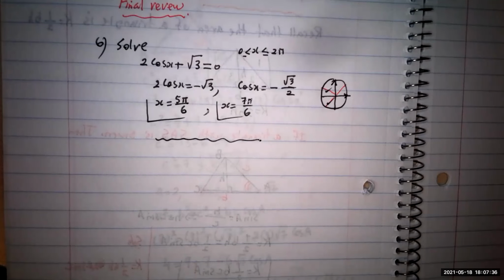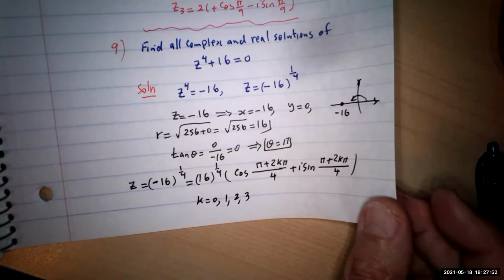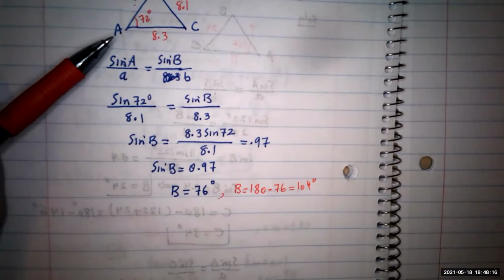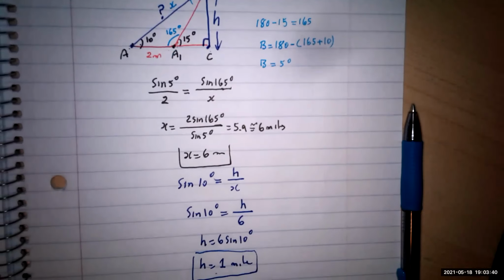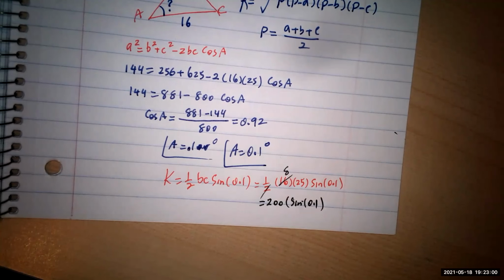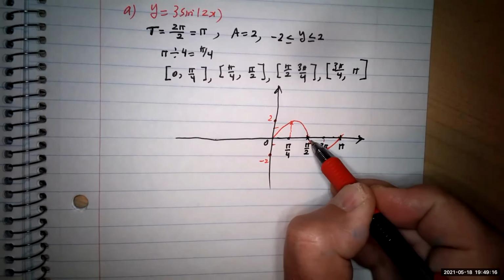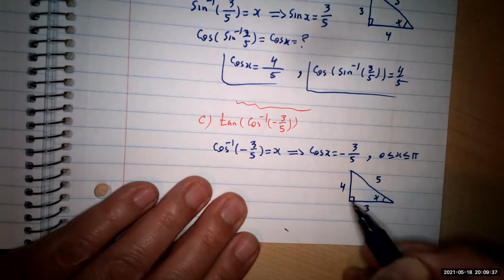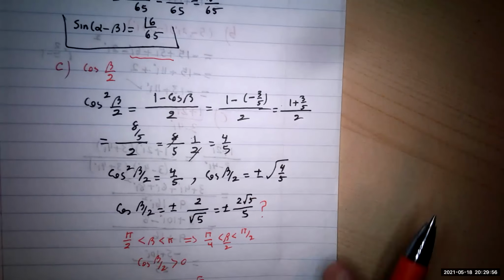Trigonometry (Part 15)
Answer key to a final review.@hzz1076